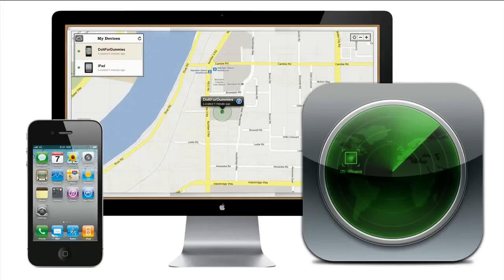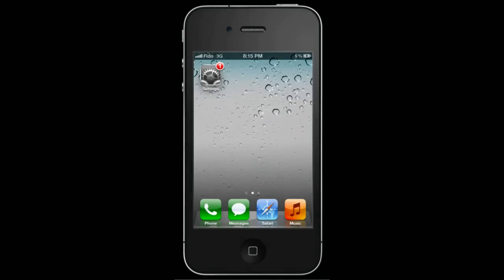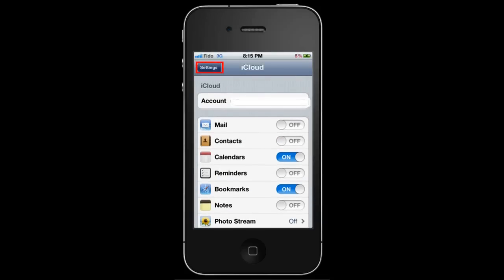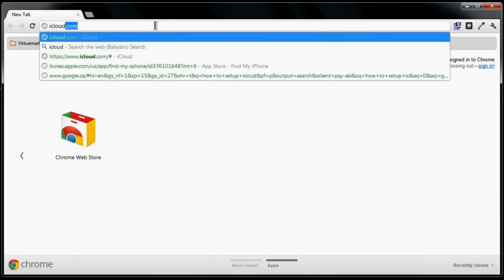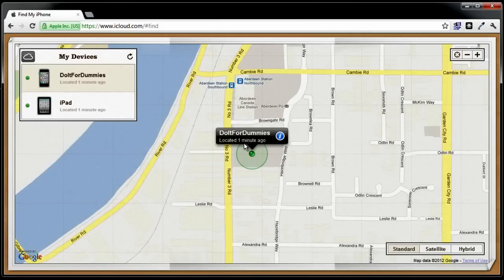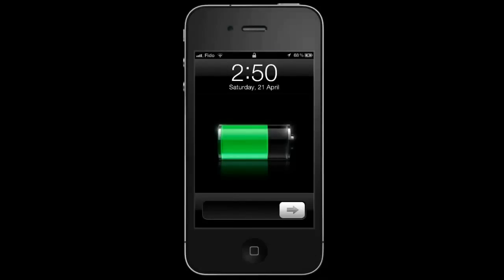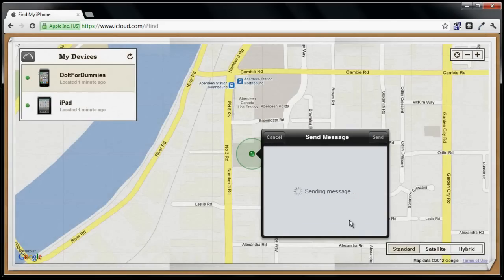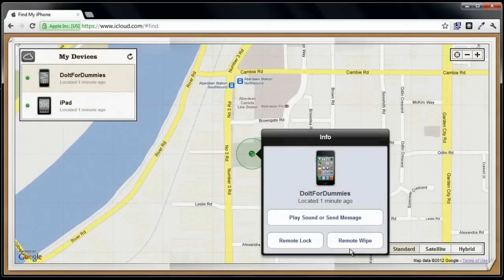"FIND MY iPHONE" | How to locate your iPhone 5, 4S, 4 from MAC or PC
This tutorial will show you how to set up the GPS tracking feature on your iPhone 4 or 4s and track its location using your PC or MAC, in case you lose your iPhone or your iPhone gets stolen.

Tracking your iPhone 4 or 4s using another iDevice consist of a slightly different procedure than tracking it with your PC or MAC.  To learn to track your iPhone using another iDevice such as iPad, iPod or a friend's iPhone, please see this tutorial

PLEASE NOTE: If you've already LOST your iPhone and you did not turn this feature on PRIOR to losing it, you will not be able to track it. Sorry.

FAQ

Q: I already lost my iPhone and Find My iPhone is not setup. Can I still track it?
A: No, unfortunately. This feature must be setup for it to work.

Q: FInd My iPhone feature is not turned on.  Can I still track it?
A: No, unfortunately. This feature must be on for it to work.

Q: My iPhone is turned off.  Can II still track it?
A: No. Your iPhone must be on and connected to Wifi or your data network.

Q: My iPhone is not connected to the internet.  Can II still track it?
A: No. Your iPhone connected to Wifi or your data network.  On iPhone 5, you can use "Lost Mode" to notify you when your iPhone is tracked.

INCREASE THE CHANCES OF RECOVERING YOUR IPHONE
Learn to prevent thieves from disabling the "Find My iPhone" feature on your iPhone 4 or 4s in this tutorial